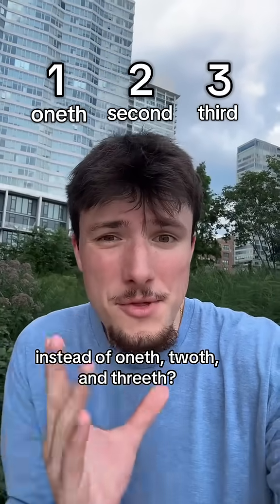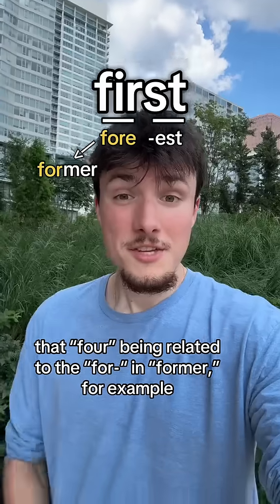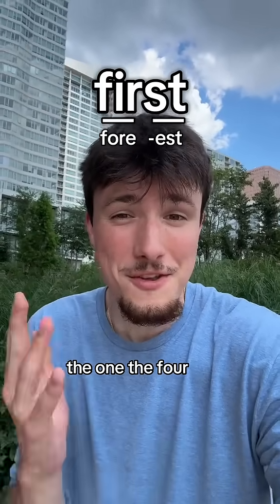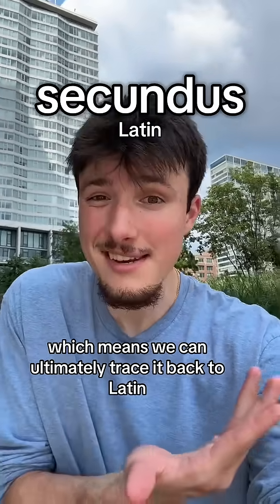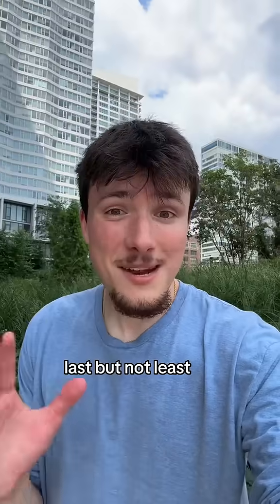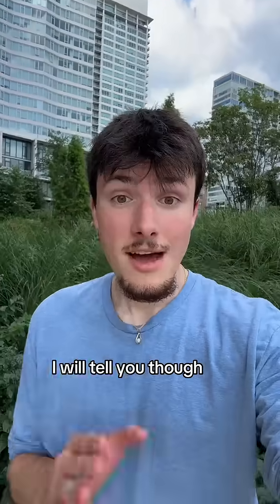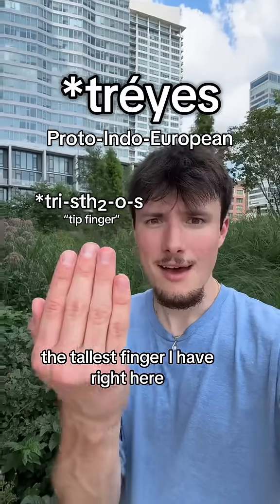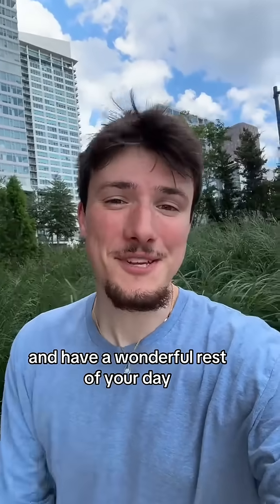Why do we say “first” instead of “oneth?”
Why do we say “first,” “second,” and “third” instead of oneth, twoth, and threeth? Let’s learn about ordinal numbers, English, French, Latin, history, and linguistics!